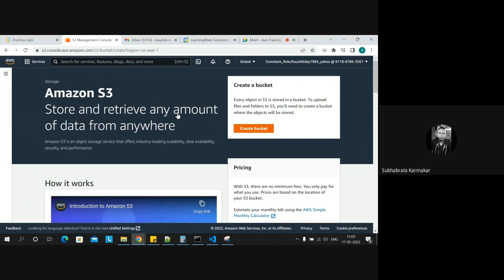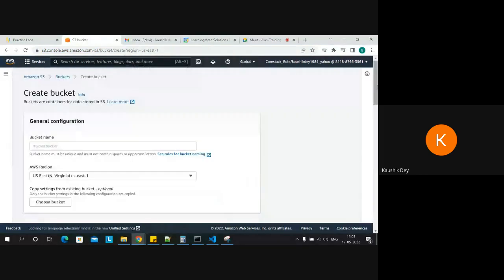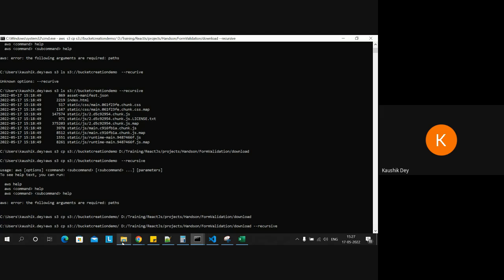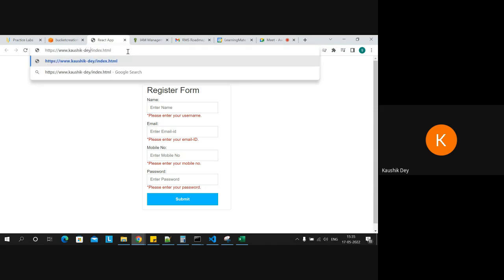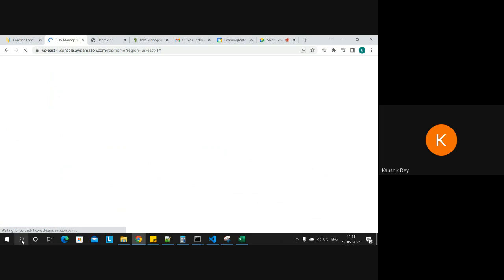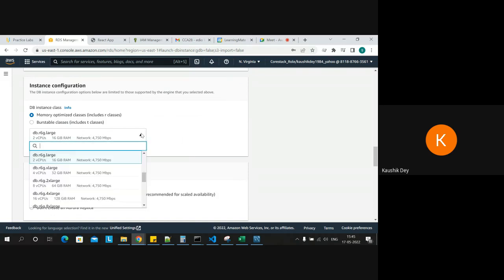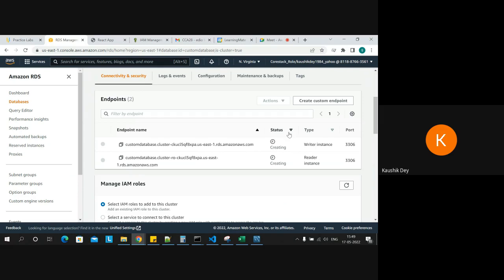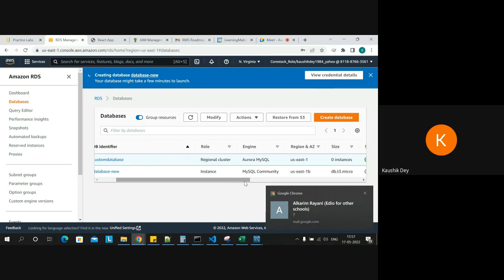Aws Training Day - 5